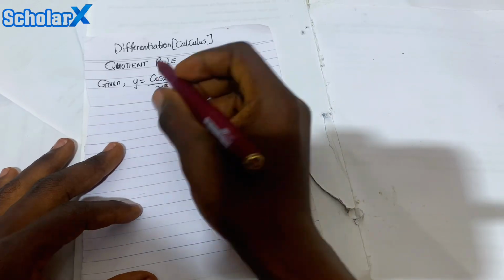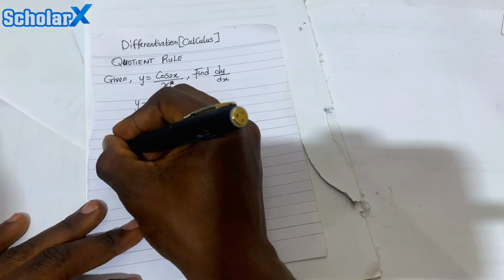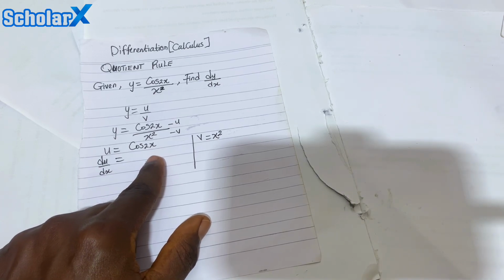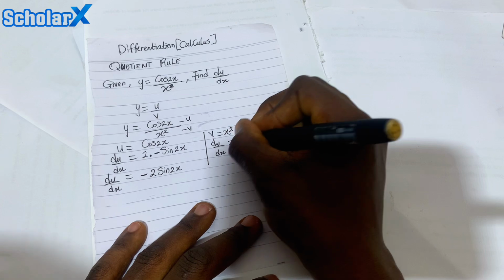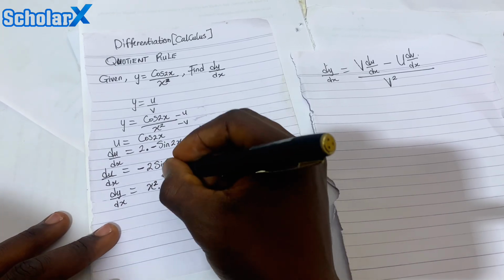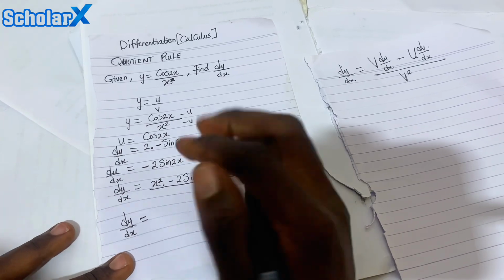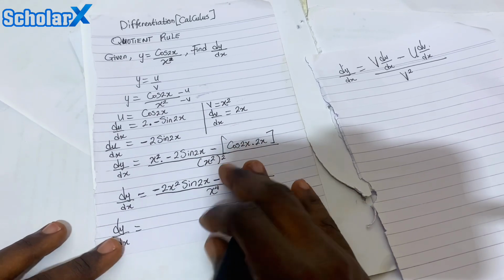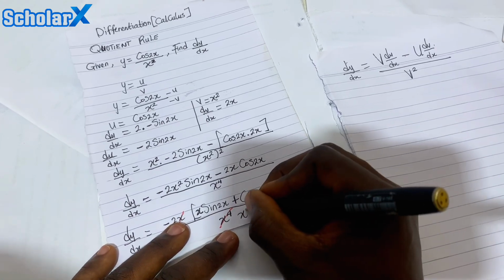DIFFERENTIATION: Quotient Rule Method of Differentiation | Derivatives | Calculus 4